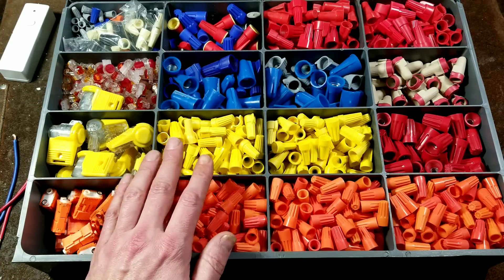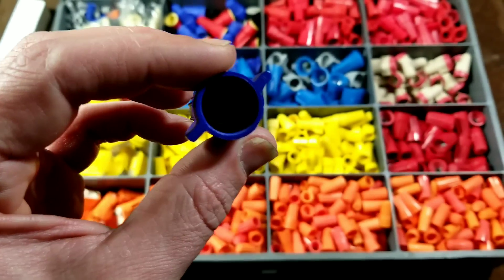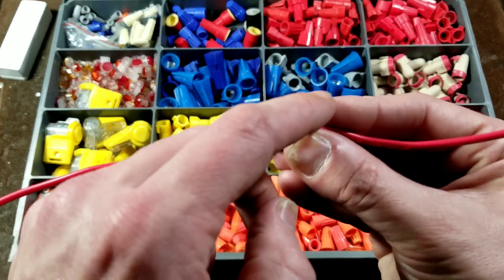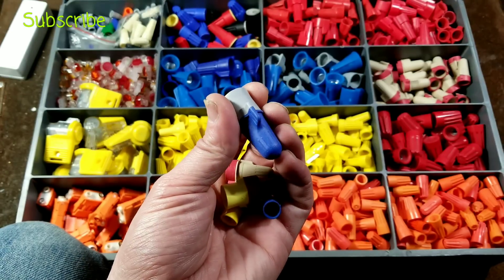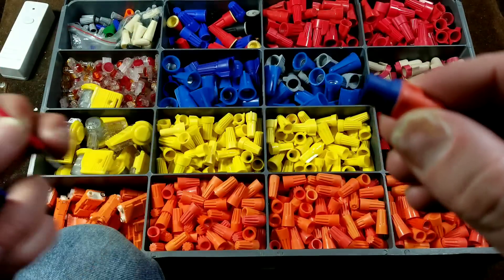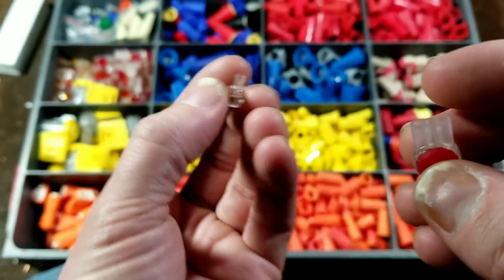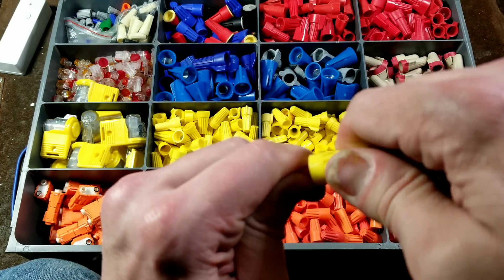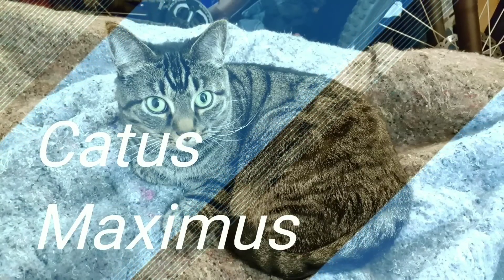Wire Nuts/Twist Connectors Overview & Discussion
Here I am discussing and introducing various forms of wire twist connectors or known as wire nuts especially proper sizing for safe connection. do not forget to twist wires before installing wire nuts.